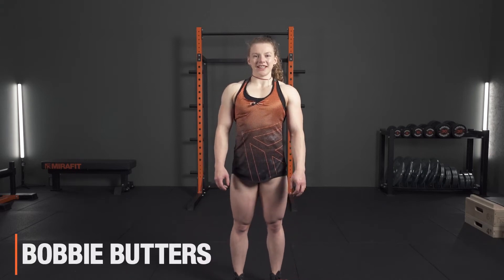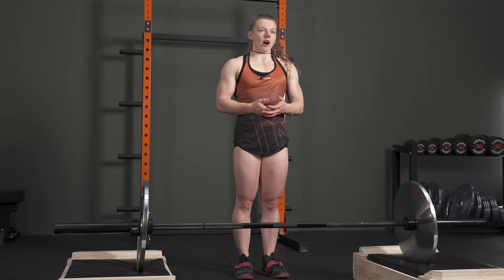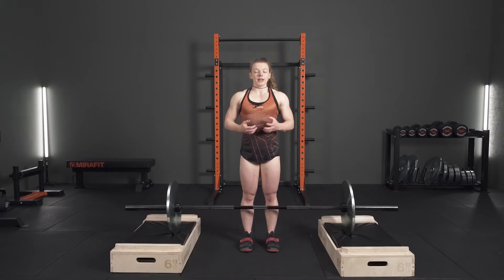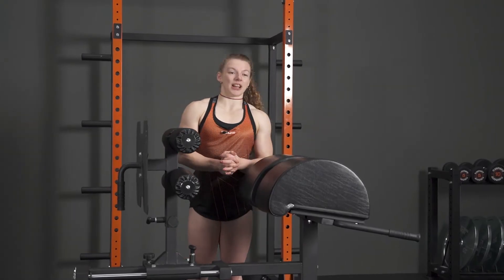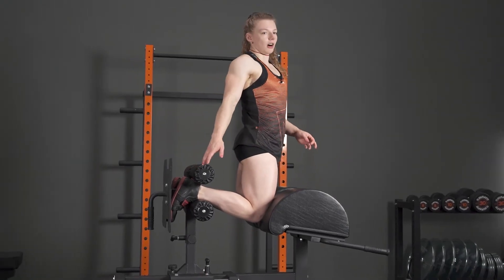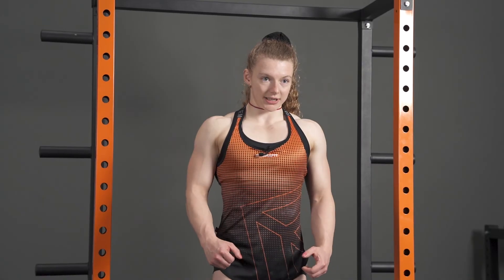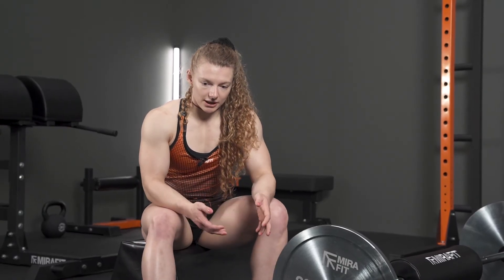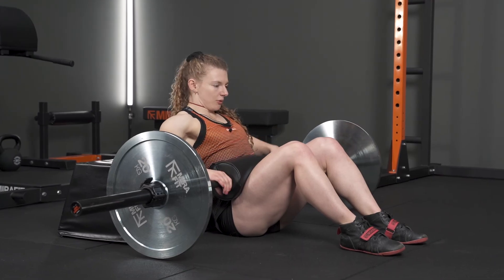Accessories Workout for Powerlifting - Bobbie Butters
Powerlifting world record holder and Mirafit athlete Bobbie Butters is here to talk you through her deadlift accessories.